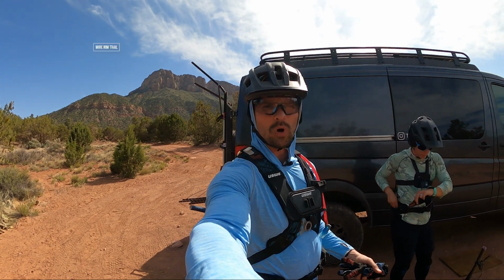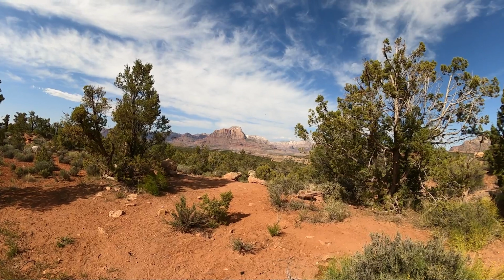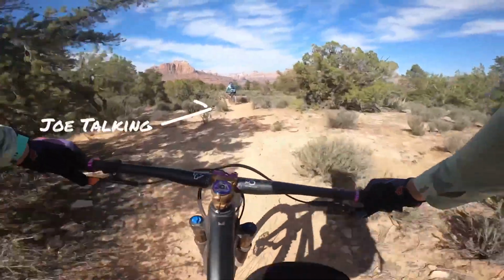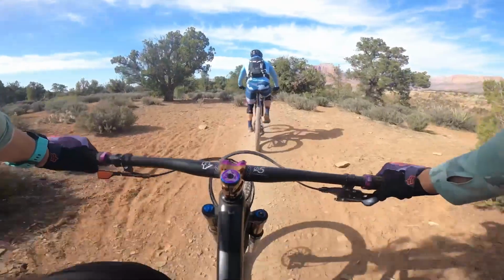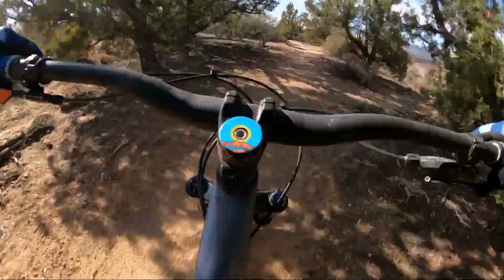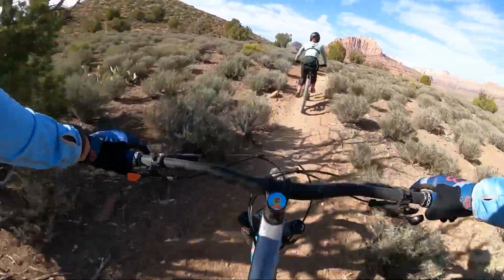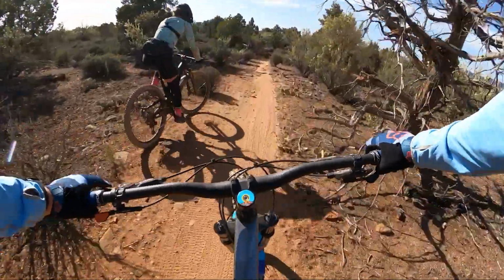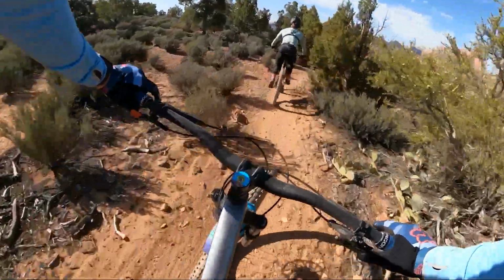Mountain Biking Wire Rim Trail in Hurricane Utah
Very fun mountain biking Wire Rim Trail ride at Wire Mesa as we get ready for the 12 Hours of Mesa Verde this coming Saturday.

Wire Mesa offers amazing views, some technical features, and not a lot of elevation change.

I would say this is good for all levels, and some might have to walk a few features. There is very little exposure.

YouTube Timestamps
00:00 Intro from van
00:10 Amazing views
00:33 Start of ride
01:12 More crazy views
01:28 Emily riding rock features
03:10 Tighten your bike up
06:55 Rattle snake!
09:02 Joe riding rock features
10:27 Cruising
12:16 Trail thoughts